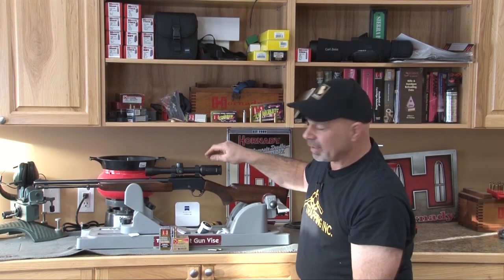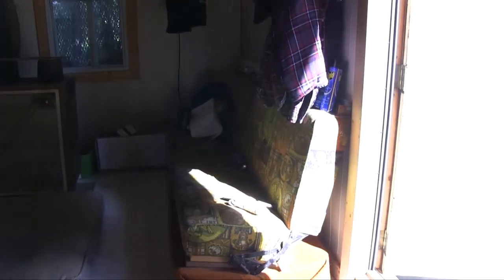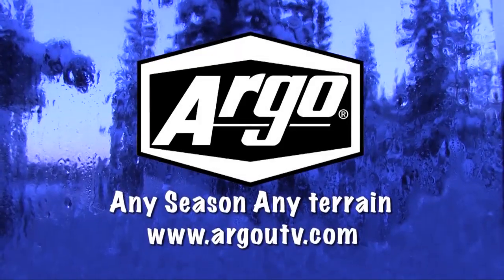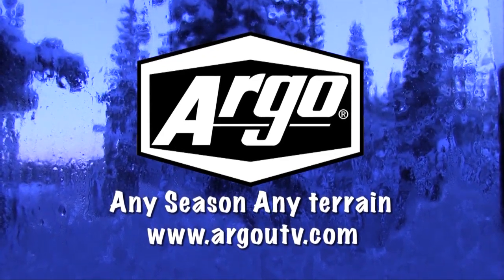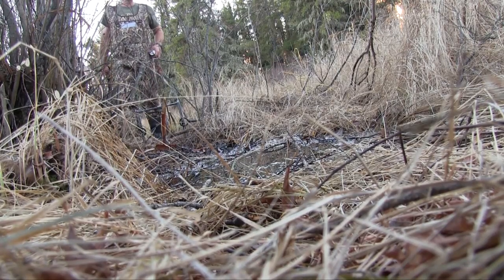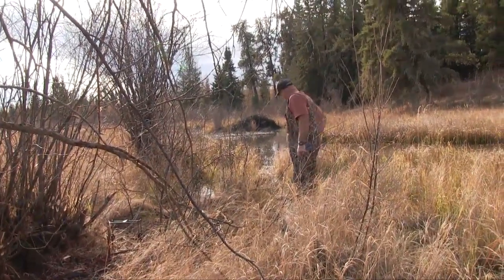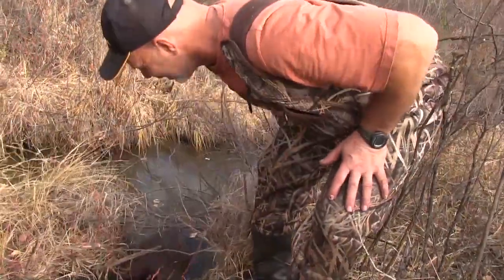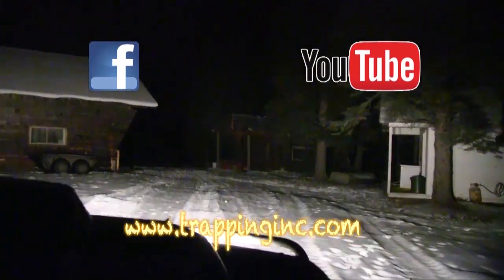Trapping Inc Ep6 S1 Cabin renos and fall beaver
In this episode Rich and Sandi work on their trapline cabin renovations and do some fall beaver trapping.